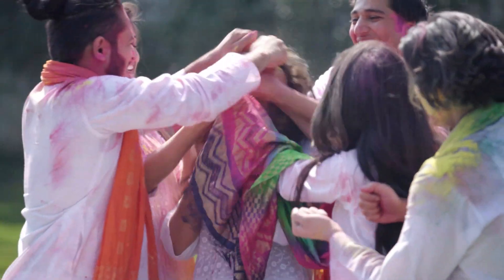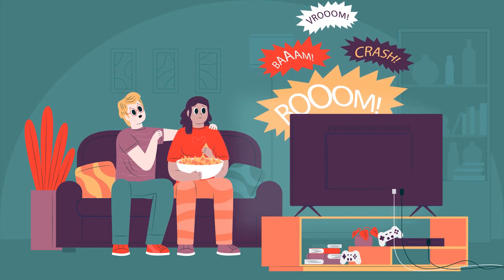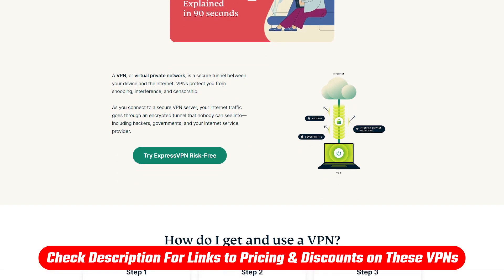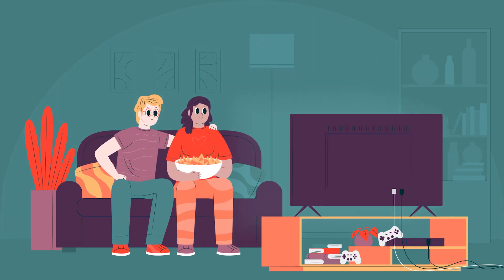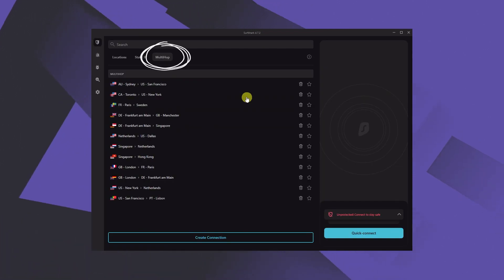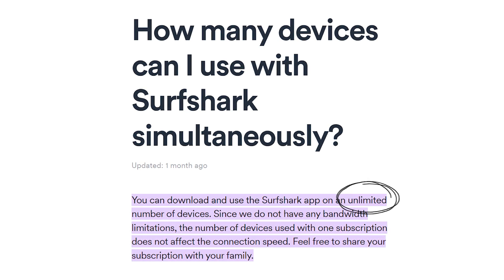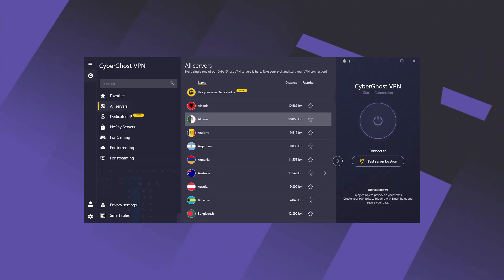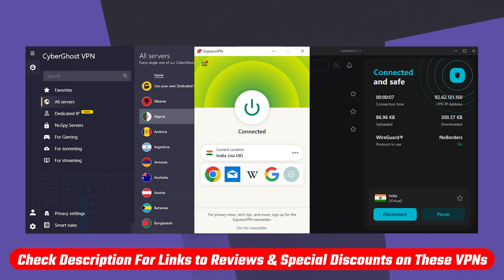How to Get an India IP Address - Best India VPN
How to Get an India IP Address - Best India VPN: Want to access India-exclusive content? Discover the best VPN to get an India IP address in this tutorial.

How's it going, everybody? Welcome back. So today, I'm gonna quickly show you guys how you can get an Indian IP address. If you're looking for a VPN with Indian IP addresses, these are the best three. Now, there are a bunch of reasons why you might want to get an Indian IP address. First of all, if you're in India, and you want to secure your connection, you don't want the government to spy on you or to know what you're doing online, for example planning a protest or you want to just keep yourself anonymous and keep your data to yourself, you can use a good reliable VPN.Now I've got Express VPN, CyberGhost, and surf shark, I've tested the best VPN with Indian IP a-ddresses or servers. Okay, so let's start with ExpressVPN. I'll be using it to demonstrate so all you need to do is just head on over to the description down below and click the link and then you'll be able to grab yourself a discount no matter which VPN to go for. And then you can log in using your credentials after having downloaded and installed the VPN, then you can go to locations, for example, with ExpressVPN. Here, I'll use it because that's what I like to use on a daily basis, it's pretty easy to use. So that's mainly why I like to use it. So that is basically it for this video. Again, express VPN is going to be your best choice. Overall surfshark is going to be a great budget option that you can share around with friends and family and you retain all the necessary features. And CyberGhost is just meant for you know if you don't like to use the VPN all that much and you just want something that is really cheap. But whenever you get to using the VPN, it does the job very well. Whether you're looking to secure a device while torrenting or streaming, whether you're looking to access streaming services, or just simply secure device while on public Wi Fi or while torrenting it does a great job and If you guys are interested in any of these VPNs again, you'll find links to pricing and discounts in the description down below as well as full reviews if you'd like to learn a little bit more about them. And of course they're all covered by 30 day money back guarantee. CyberGhost is even covered by a 45 day money back guarantee. Have a wonderful day.

Hope you enjoyed my How to Get an India IP Address - Best India VPN Video.